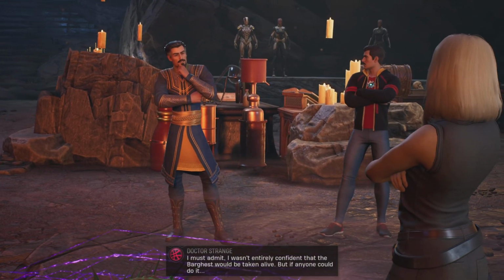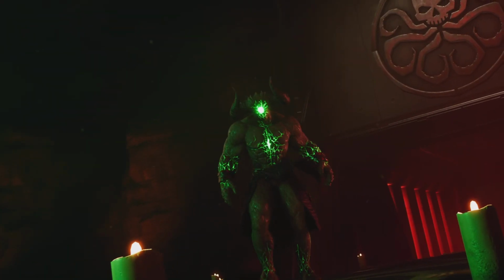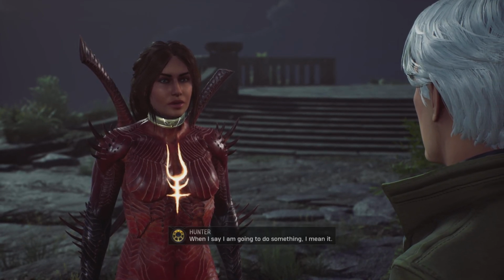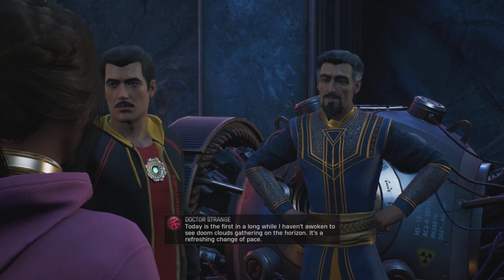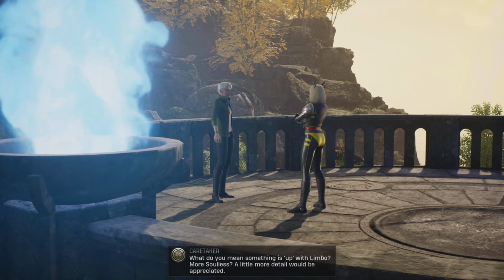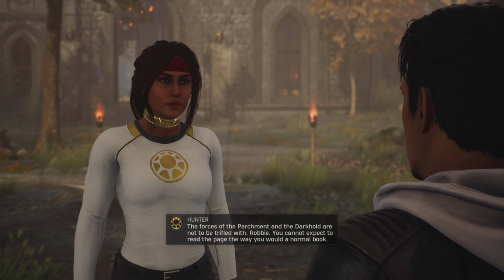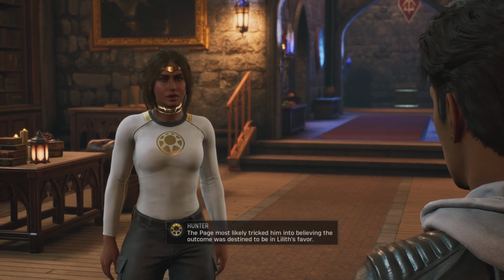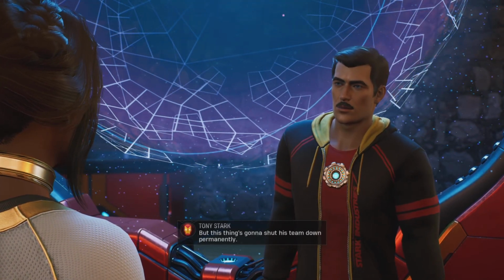Marvel's Midnight Suns - Saving Wanda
Marvel's Midnight Suns Saving Wanda And Johnny Blaze Betraying the team And also Saving The other ghost Rider And Tony works on the reactor To stop Lilith And Bruce Banner